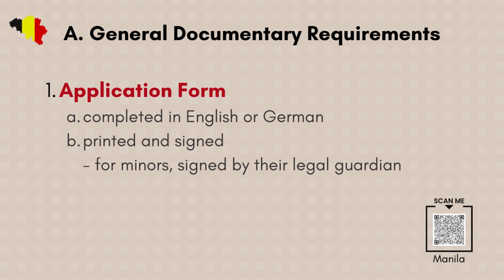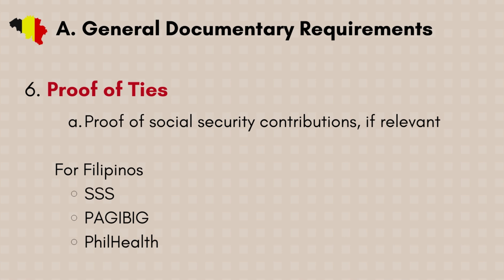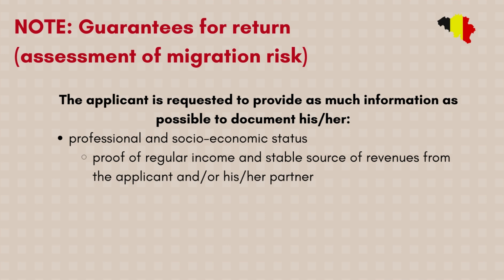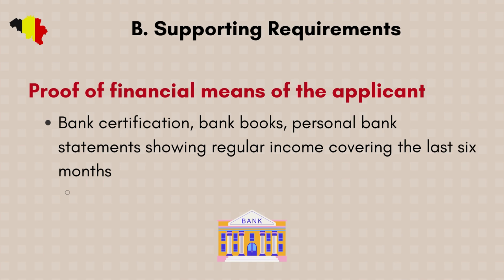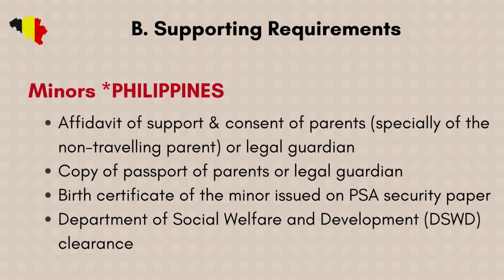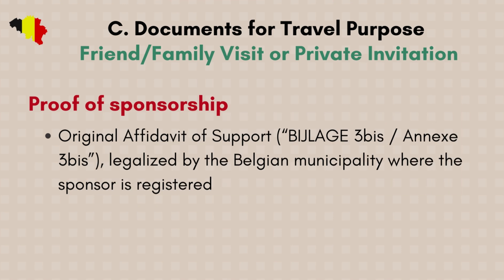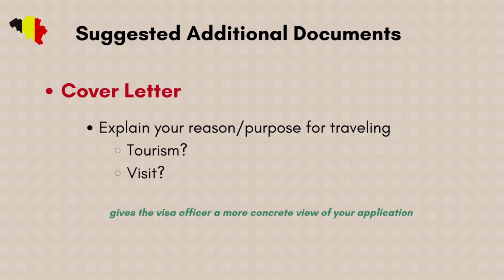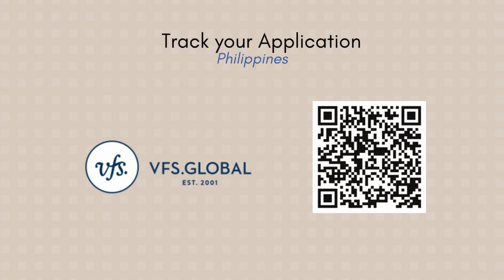Comprehensive Guide: How to Apply for a Schengen Visa to Belgium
Planning a memorable trip to Belgium and eager to explore its historic cities, stunning architecture, and delectable cuisine? To embark on your Belgian adventure, you'll first need to secure a Schengen Visa. In this step-by-step video, we've got you covered with all the information you need to successfully apply for a Schengen Visa to Belgium from the Philippines.

🌍 Whether it's for tourism, business, or any other purpose, our video will simplify the visa application process, ensuring you're well-prepared and confident in your application.

🔑 Here's what we'll cover:
✔ Schengen Visa Essentials: Get an overview of what a Schengen Visa is and how it works.
✔Types of Schengen Visas: Understand the various visa types to select the one that suits your travel intentions.
✔ Document Checklist: We'll provide a comprehensive list of all the required documents for your application.
✔ Visa Fees: Understand the fee structure and payment process.
✔  Processing Time: Get an estimate of how long it typically takes to process your Schengen Visa.

This video is your ultimate resource for applying for a Schengen Visa to Belgium.